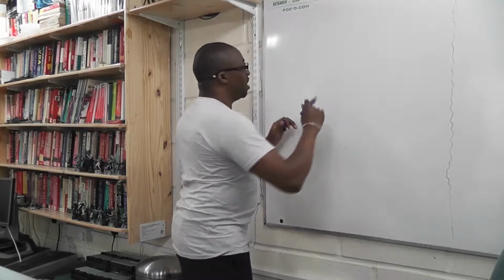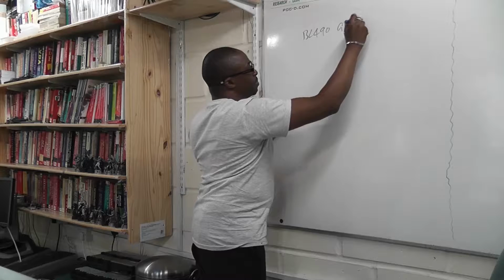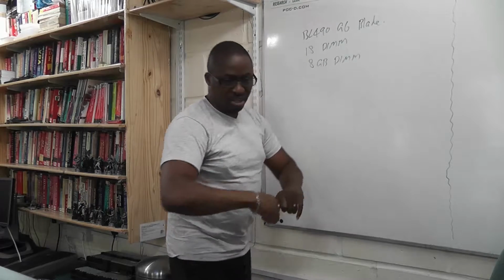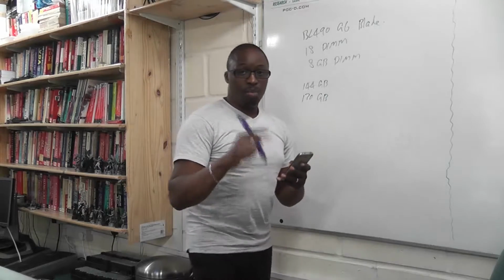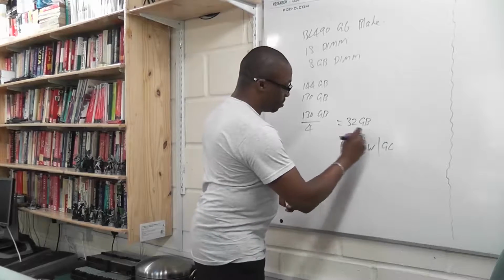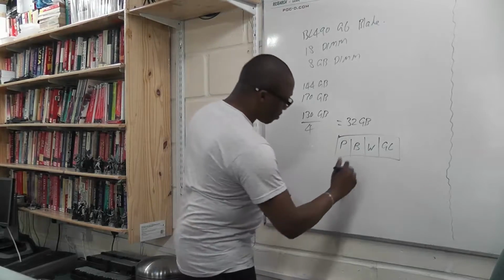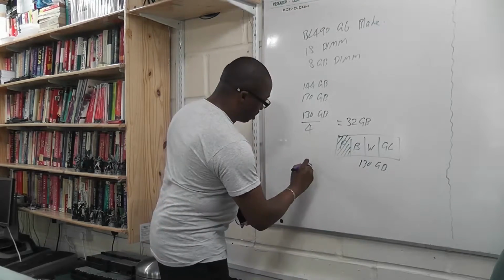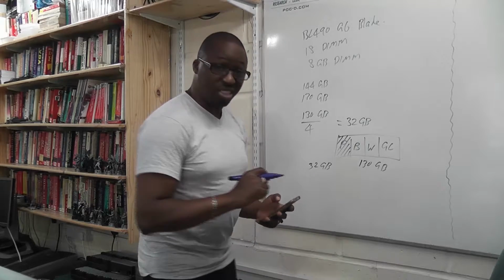One Way To Manage 256GB Of Data In Memory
New video's uploaded at least once a week ...
Target is for daily videos

I hope interesting BigData / NoSQL / IMDB / DevOps content

A possible way to spec out a cluster to manage a large amount of data in memory.

In memory technologies like Oracle Coherence, Apache Ignite, Hazelcast can be used to mange data across a cluster of servers.

In this example I detail how expensive it is to simply house a 256GB capacity cluster in memory.

This would be for a PROD environment.

The assumption here is that all memory must be in memory for fast read/write access. In addition, any computation performed against the stored data also occurs within the cluster

Just one way to spec a cluster to house data in memory.